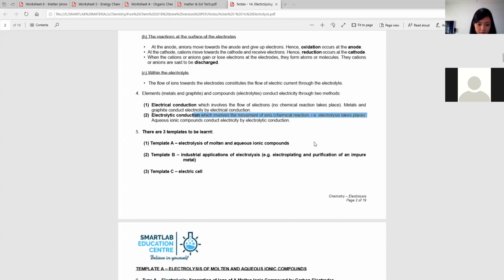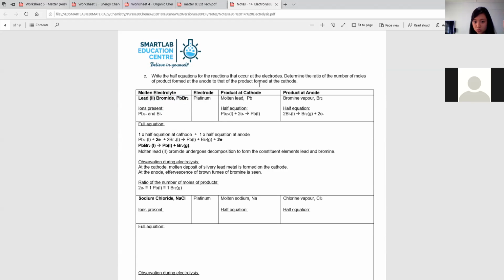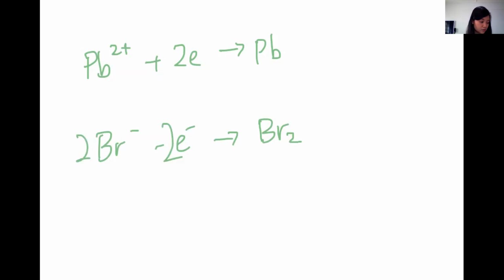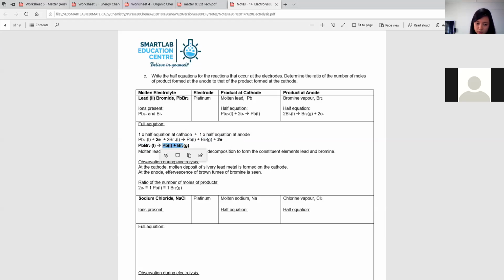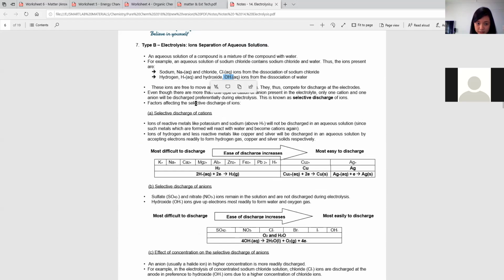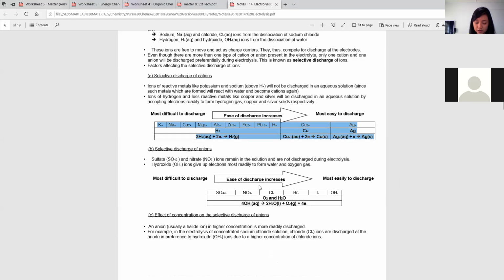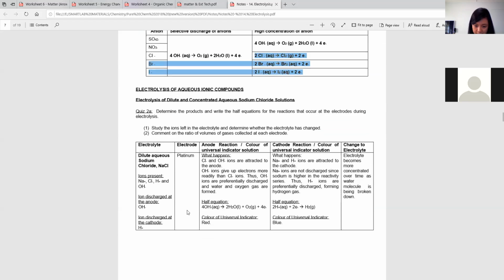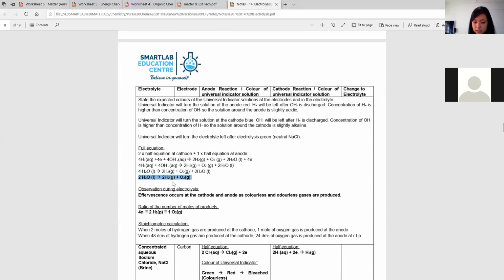Electrolysis of molten and aqueous compounds